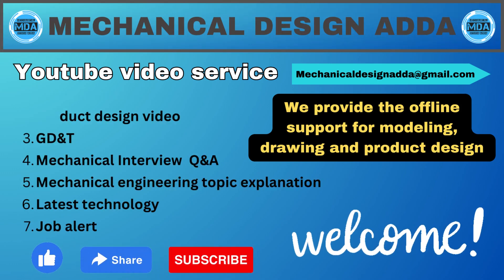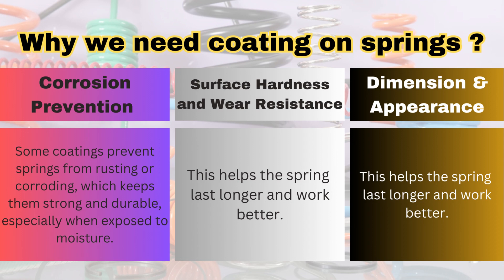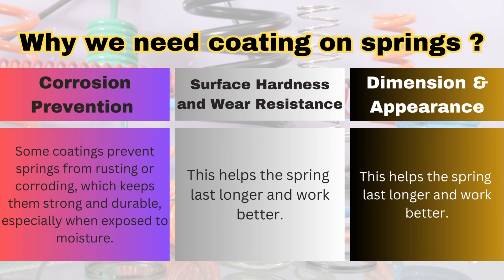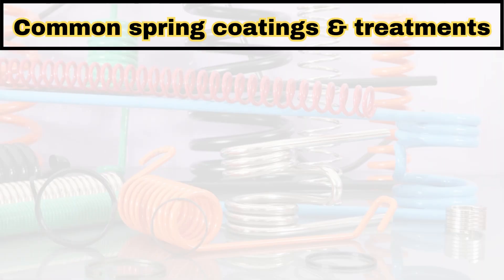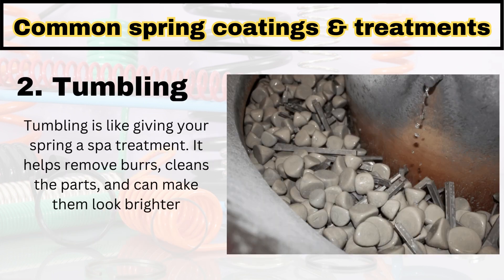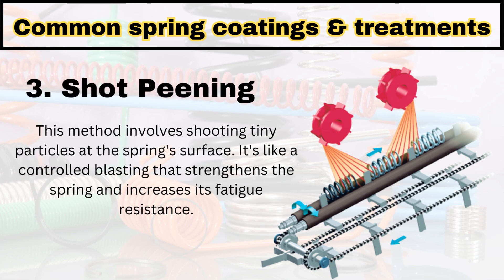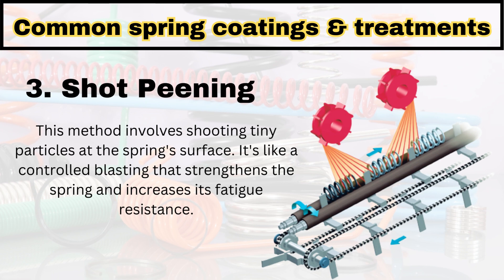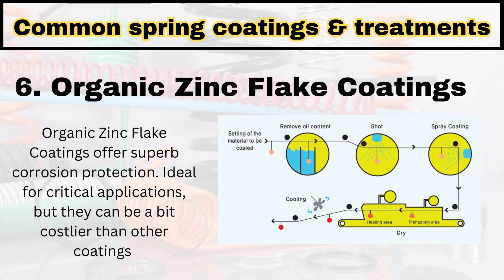Spring Coatings and Surface Treatments Explained | Different coating and surface treatment process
Discover the secrets of maximizing your spring's durability and functionality with our guide on spring coatings and surface treatments. Learn how these techniques can prevent corrosion, improve wear resistance, and enhance performance. Dive into the world of mechanical engineering and unlock the potential of your springs

MDA